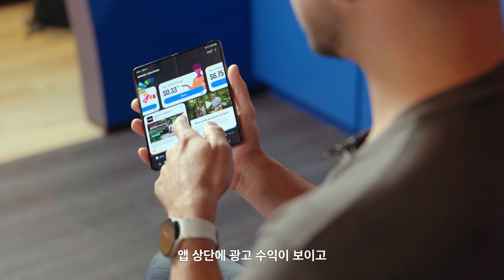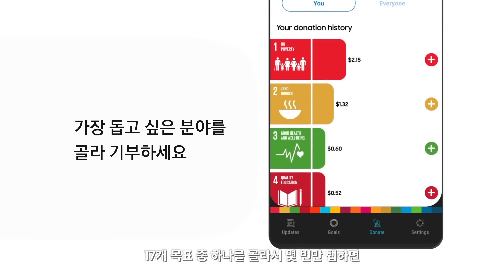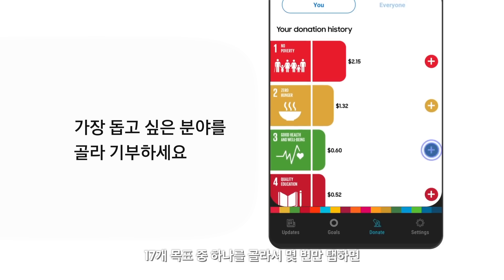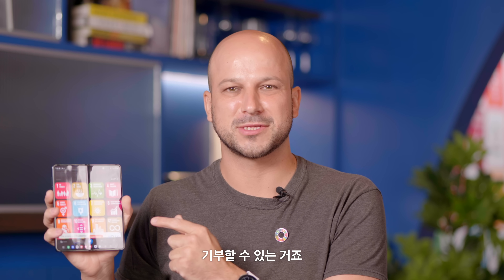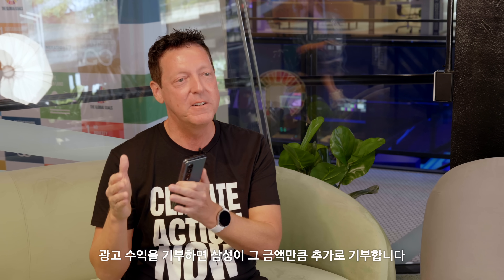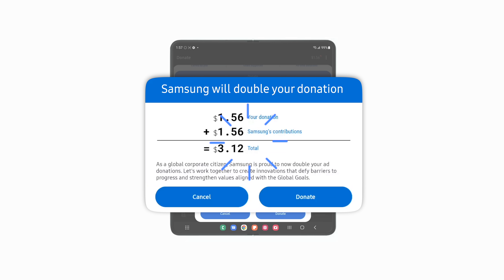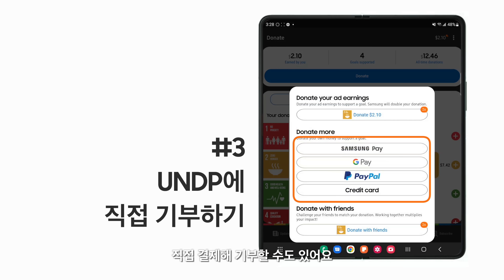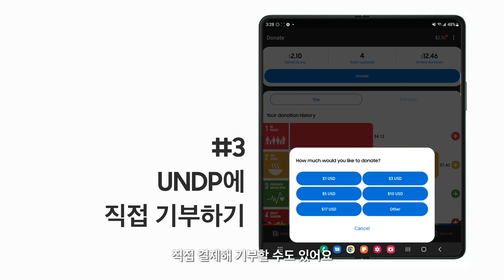전 세계에서 가장 큰 기부 앱, 누적 기부금이 천만 달러 넘었다고?! (Eng Sub)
갤럭시 유저라면 이미 기본으로 설치돼있는 앱, ‘삼성 글로벌 골즈’는
언제 어디서나 쉽고 간편하게 기부할 수 있는 앱입니다!
출시 3년 만에 무려 1천만 달러라는 엄청난 누적 기부 금액을 달성했다고 하는데요🥳
더 나은 미래를 위해 UNDP와 함께한 순간부터
전 세계에서 가장 많은 사람들이 사용하는 앱이 되기까지의 여정을 담아봤습니다!

’삼성 글로벌골즈 앱’은 어떤 방법으로 사용자들의 많은 참여를 끌어냈을까요?
그 비결을 영상으로 확인해보세요!